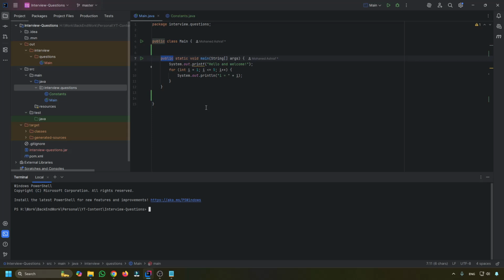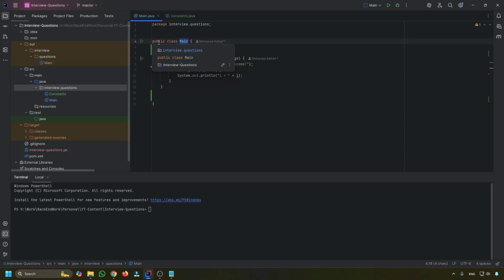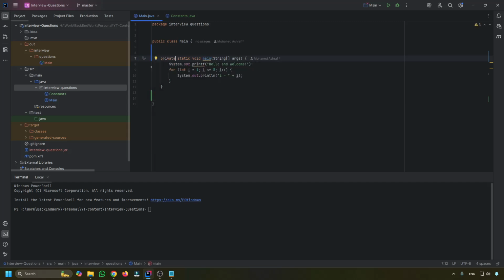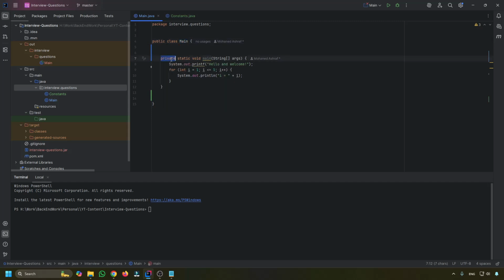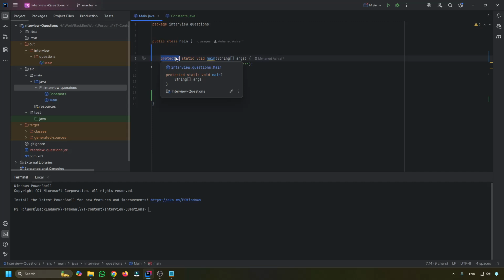16. Access Modifiers in Java Explained | Interview Question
Get a clear, interview-ready answer to this Java interview topic: "Access Modifiers in Java Explained".

Topics covered: access modifiers, public, private, protected, default.